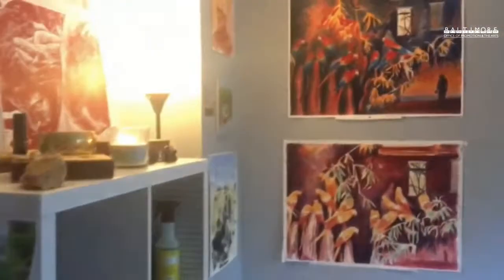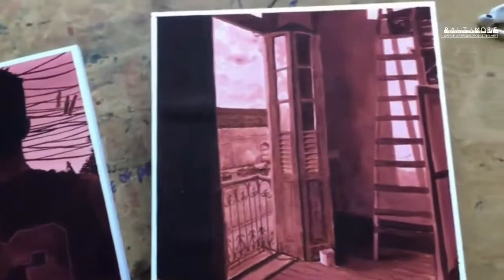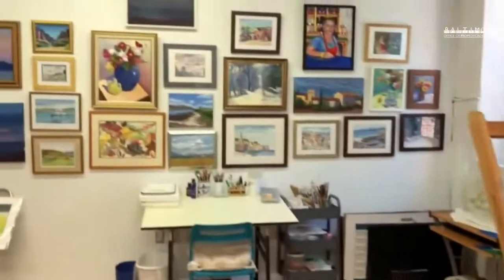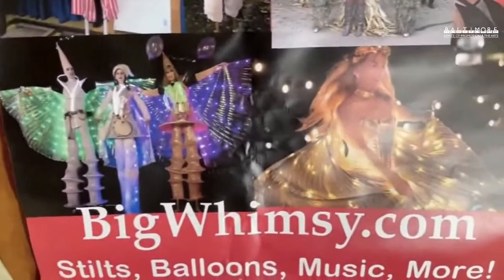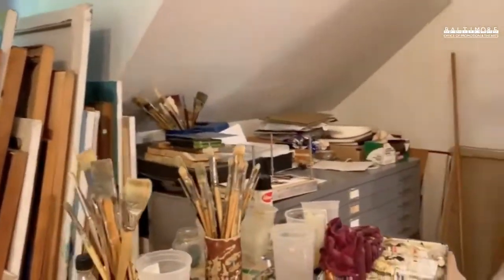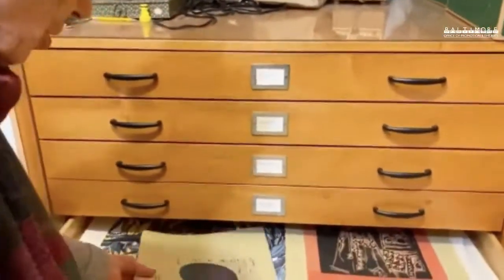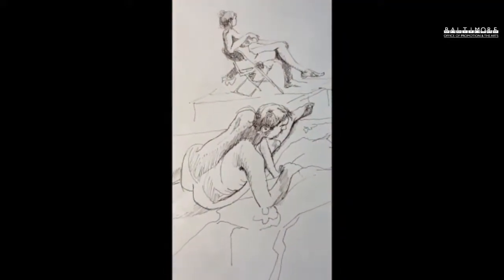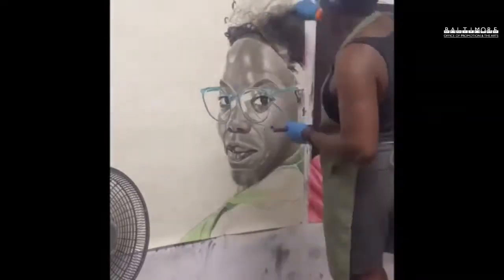Virtual Artist Studio Tours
Pre-Recorded Artist Studio Tours will feature: Cynthia Jawitz Brower, Elizabeth Cadwalader, Italo De Déa, Martha Dougherty, James Alpha Massaquoi, Jr. and Nina Rutledge.